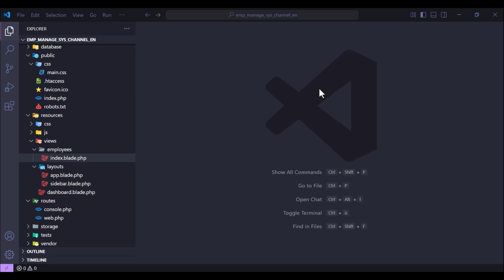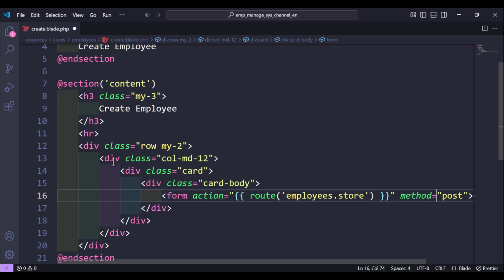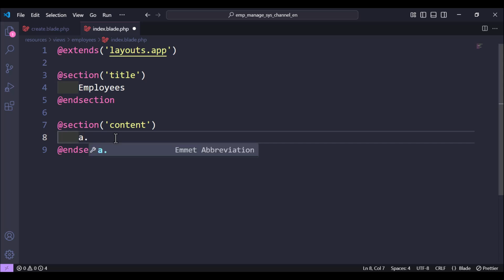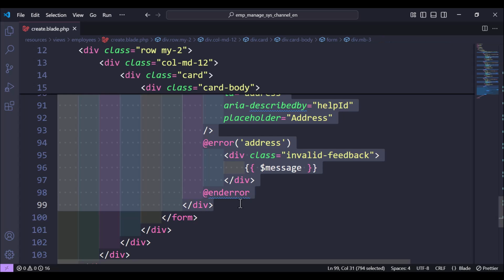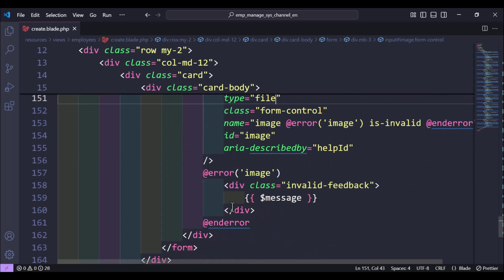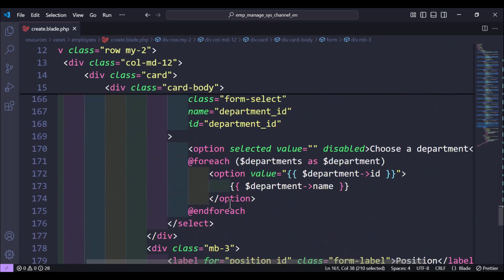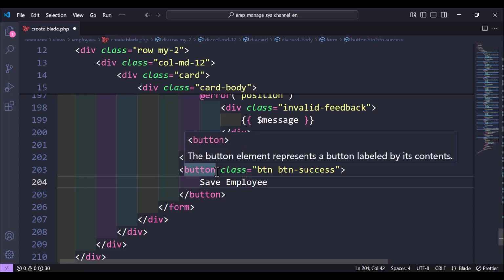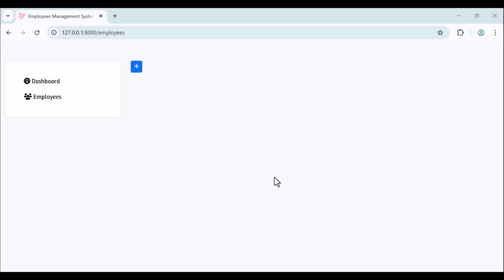Laravel 12 Mini Project: Simple Employee Management System with CRUD -6- (Add Employee Part 1)